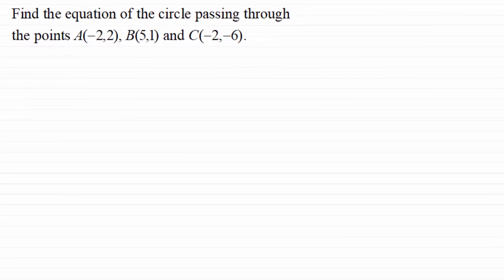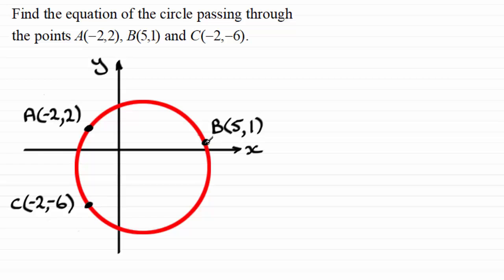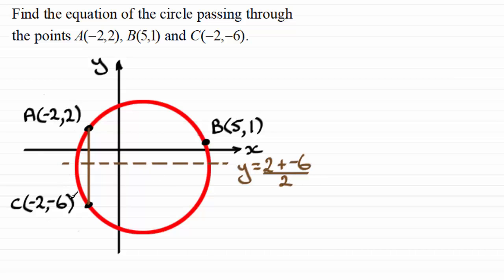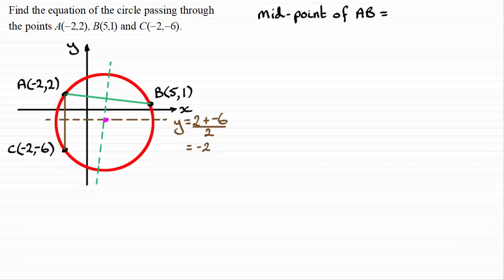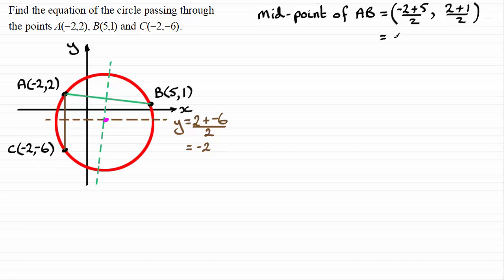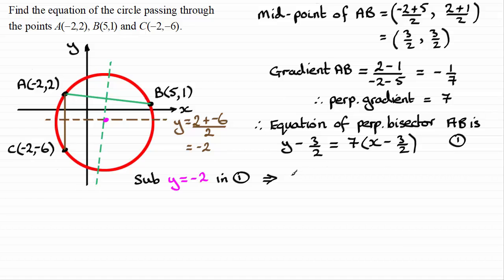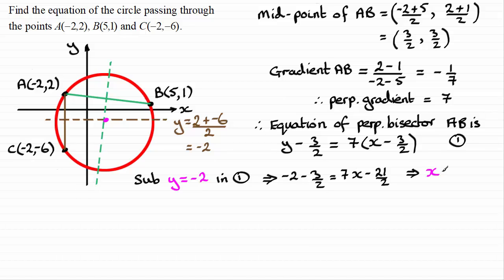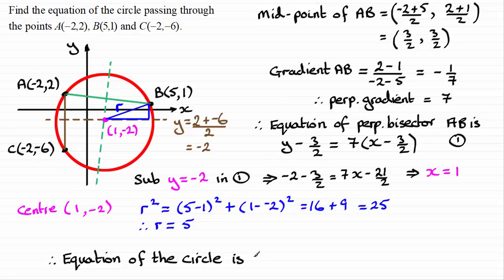Equation of a Circle passing through 3 points | ExamSolutions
Here I show you how to find the equation of a circle passing through 3 points on the circumference.

NEW COLLAB 2022!! Proudly partnered with @PrimroseKitten to create BETTER resources.